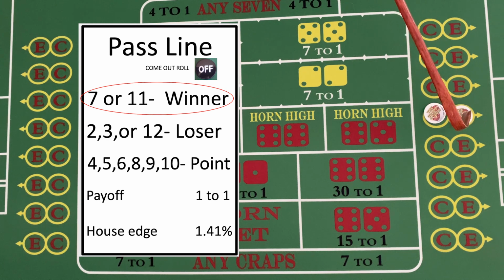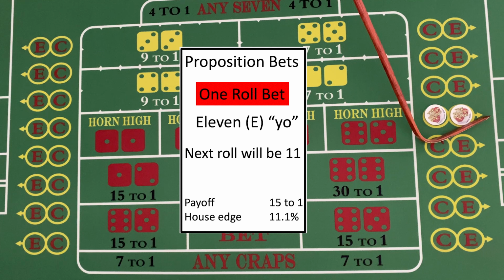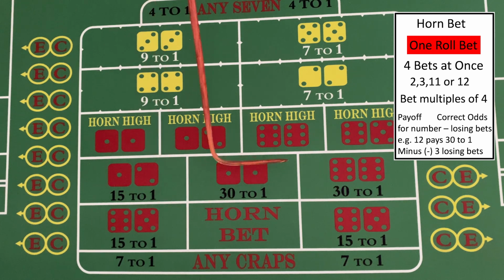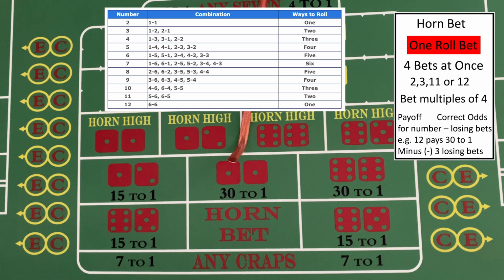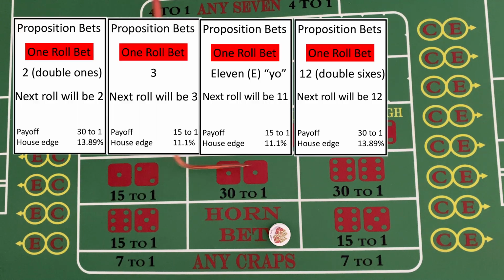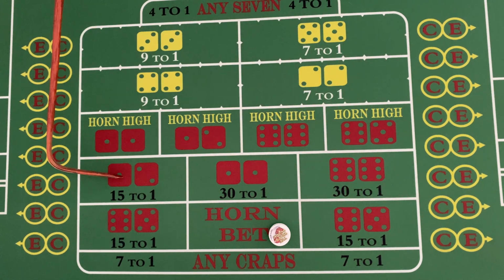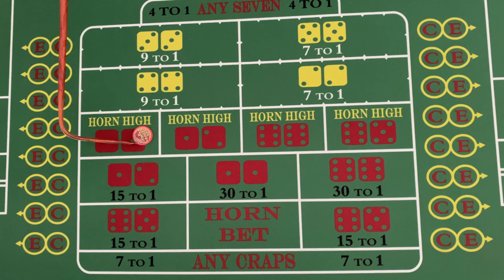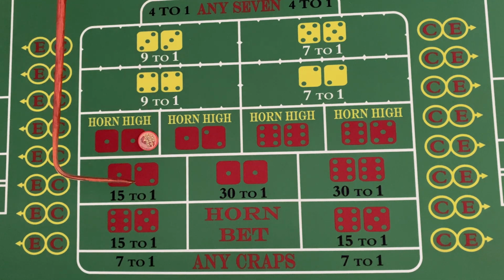Craps Basics: Craps Bet, Yo Bet, and Horn Bet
n craps, several bets offer different levels of risk and reward, adding to the game's excitement and complexity. Three notable bets are the "craps bet," the "11 bet," and the "horn bet."

Craps Bet
The "craps bet" is a single-roll bet where players wager on the shooter rolling a 2, 3, or 12 on the next roll. These numbers are known as "craps" and, if rolled, result in an immediate win for the craps bet. The payout for this bet is typically 7:1. Despite its appealing payout, the odds of winning are relatively low, as these numbers have a combined probability of approximately 11.11%.

11 Bet
The "11 bet," also known as the "yo bet," is another single-roll wager where players bet that the next roll will be an 11. If the shooter rolls an 11, the bet wins, usually paying out at 15:1 or sometimes 16:1. The probability of rolling an 11 is 5.56%, making this a high-risk bet with substantial potential rewards.

Horn Bet
The "horn bet" is a combination bet covering four numbers: 2, 3, 11, and 12. Players place equal wagers on each of these numbers, hoping that one will be rolled on the next roll. The payouts vary: 30:1 for a 2 or 12, and 15:1 for a 3 or 11. The horn bet spreads risk across multiple outcomes but still maintains a higher house edge compared to other bets.